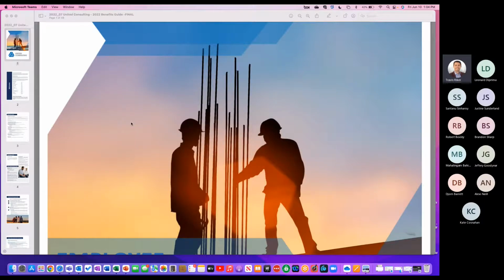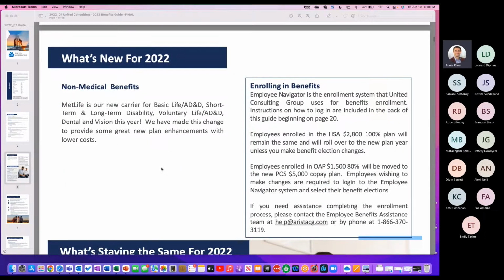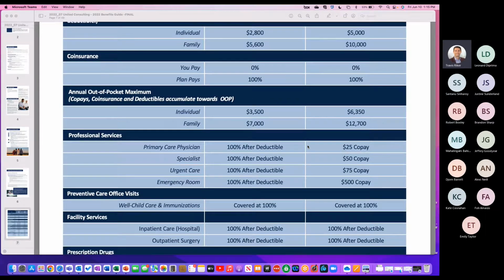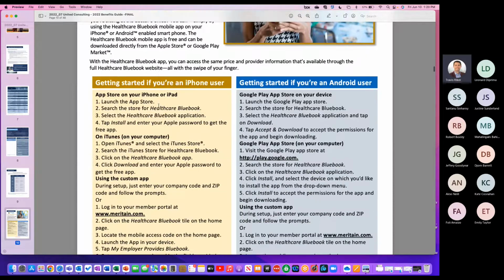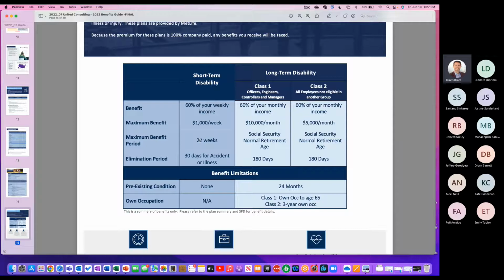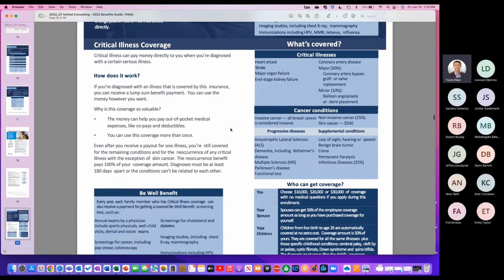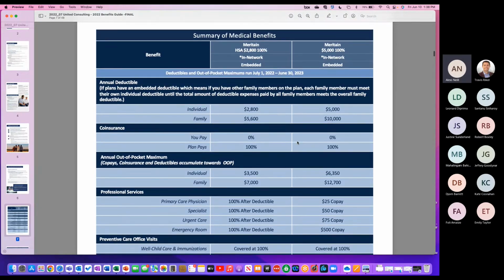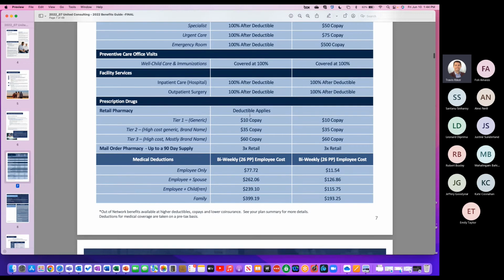United Consulting Group - Benefits Open Enrollment 20220610